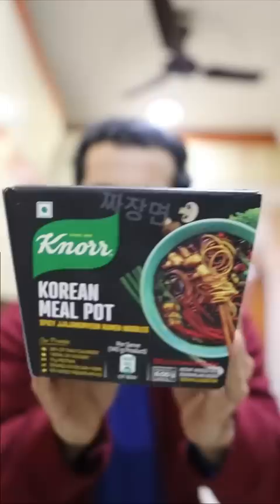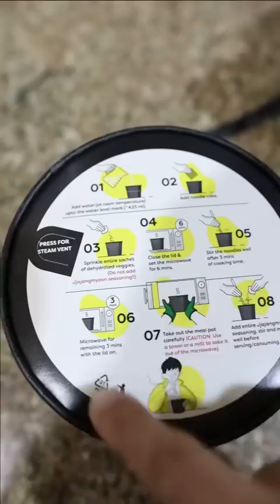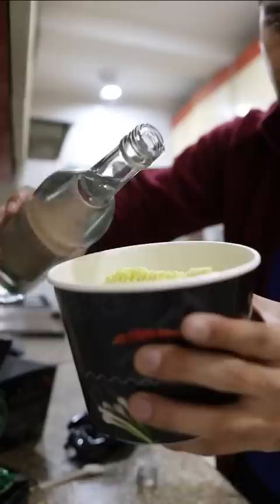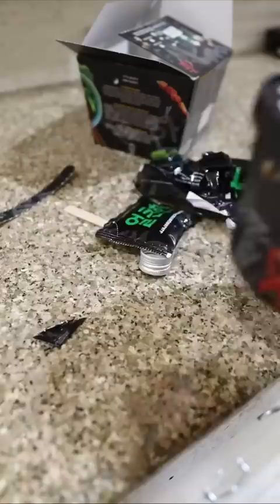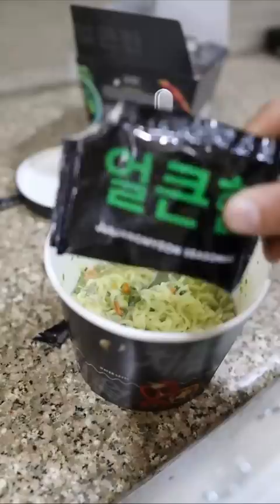Rs.300 ka Korean Meal Pot from Knorr || Ready to Eat Ramen Bowl 🥣 || Spicy Jjajangmyeon Ramen 🍜